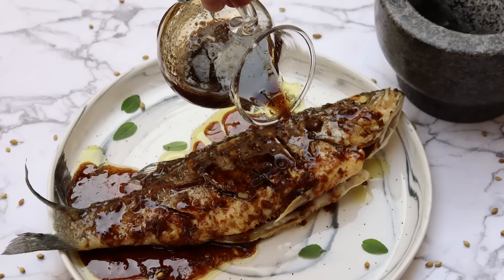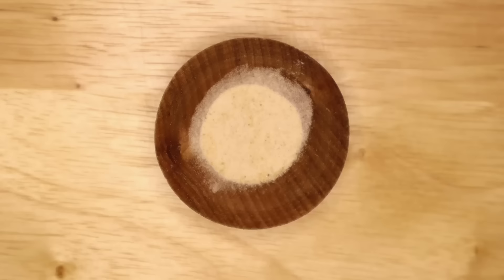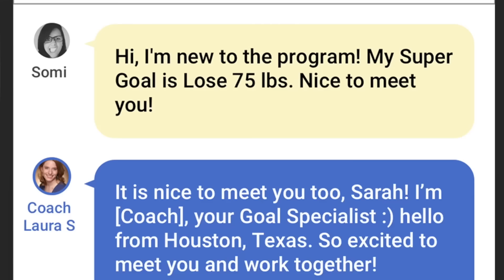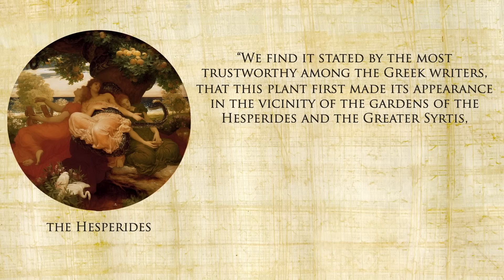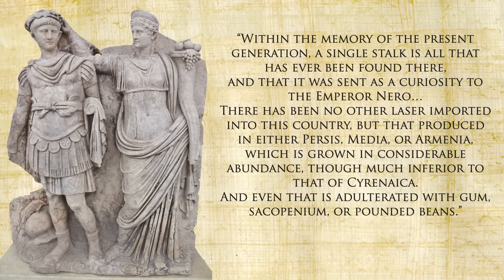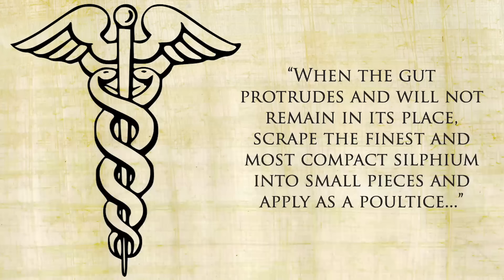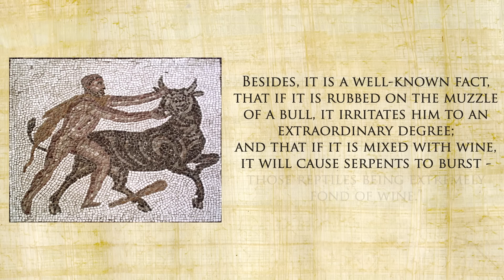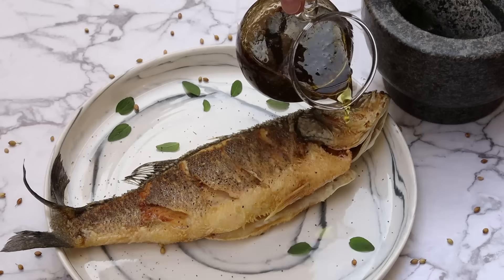Silphium: Ancient Rome's Lost Aphrodisiac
Tasting History's Amazon Wish List

Canon EOS M50 Camera
Canon EF 50mm Lens
Fleur de Sel (Fancy Salt)
Mosto Cotto
Colatura de Alici
Cumin Seed
Coriander Seed
Dried Rue

Subtitles by Jose Mendoza

SAUCE WITH HERBS FOR FRIED FISH
ORIGINAL ROMAN RECIPE (From De re coquinaria)
“Sauce with herbs for Fried Fish: Whatever fish you like, clean, salt, fry. Pound pepper, cumin, coriander seed, silphium root, oregano, rue, pound. Moisten with vinegar, add dates, honey, defrutum, oil, liquamen. Pour into a pot, let it boil, when heated pour over the fried fish. Sprinkle pepper and serve.”

MODERN RECIPE
INGREDIENTS
- 1 Whole Fish or Filet
- Salt for seasoning
- ½ teaspoon ground Black Pepper
- ½ teaspoon Cumin Seeds
- ½ teaspoon Coriander Seed
- ½ teaspoon optional Asafoetida powder
- 1 teaspoon Fresh Oregano; cut that it half if you want to use dried.
- ½ teaspoon Dried Rue OR 1 teaspoon Fresh Rue.
- 3 Tablespoons Red or White Wine Vinegar
- 3 Minced Dates
- 2 Tablespoons Honey
- 1 Tablespoon Mosto Cotto or reduced grape juice
2 Tablespoons Olive Oil plus more for frying
1 Tablespoon Fish Sauce such as Colatura di Alici

METHOD
1. Clean and gut the fish, then make several diagonal slices on each side and season with salt.
2. Add 1/2 inch oil to a frying pan and heat it over medium high heat. Then set the fish in and fry on one side, undisturbed. Then flip and fry the other side. Then place on a wire rack to drain.
3. For the sauce, grind and mix the herbs, then add the remaining ingredients. Transfer to a small saucepan and heat over medium low heat until boiling. Serve hot.